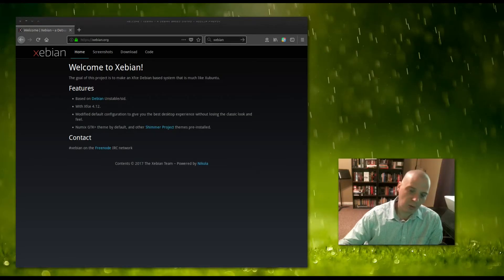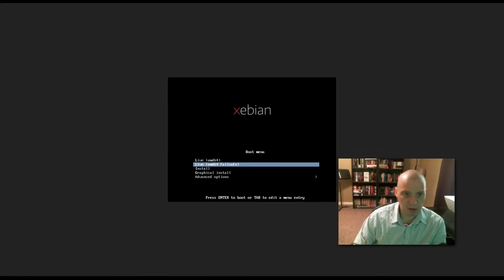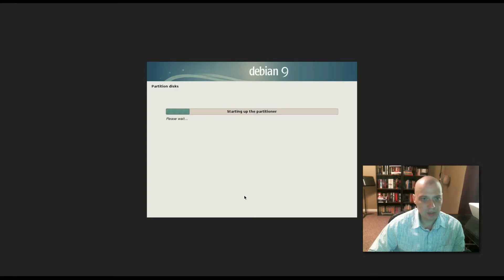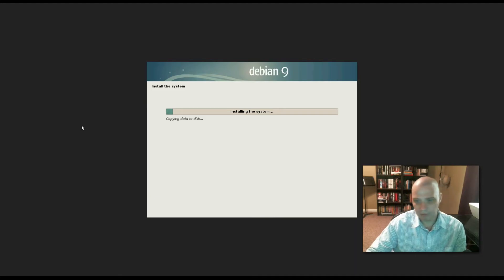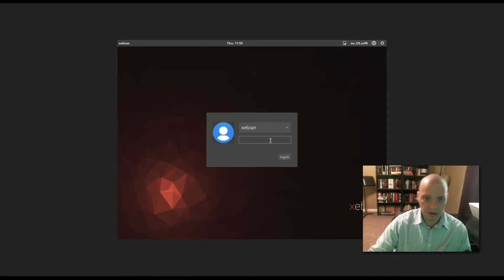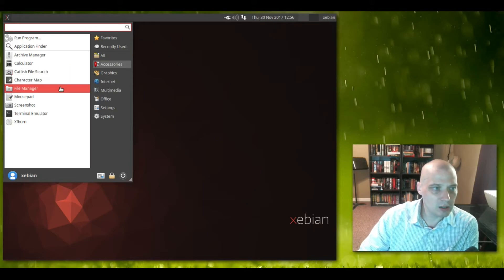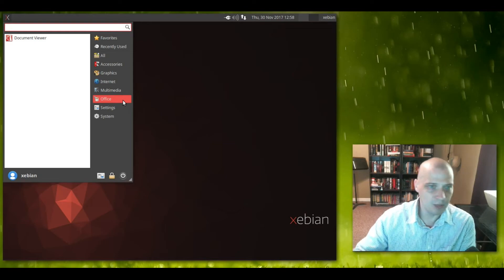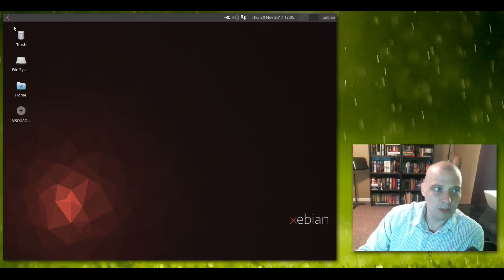Xebian First Impression Install & Review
Today I'm taking a look at Xebian, a rolling release Linux distro based on Debian Sid and using the XFCE desktop environment.  This is a new distro that few people will have heard of.  It's not even listed on Distrowatch.com yet, though it is on their waiting list to be reviewed.